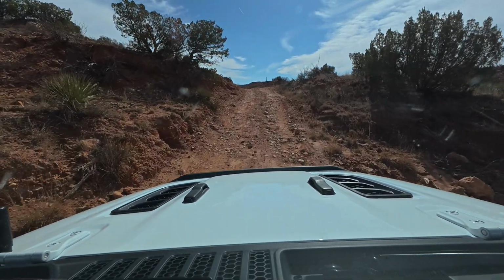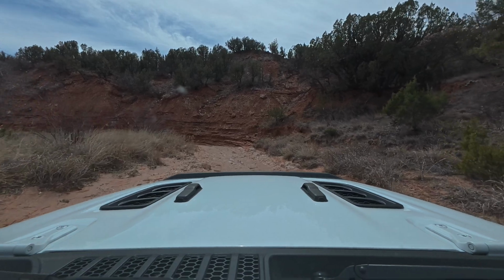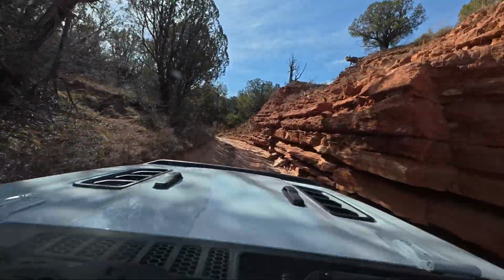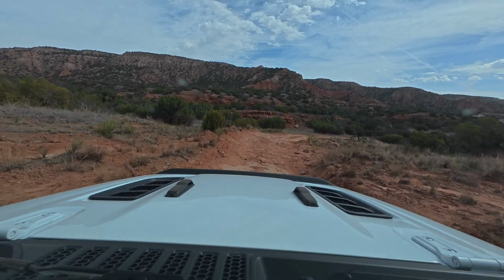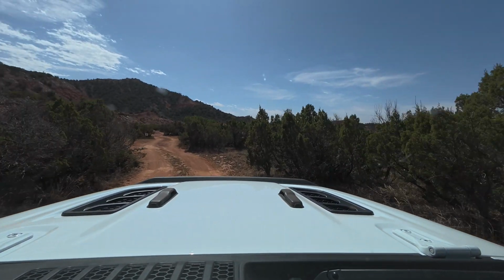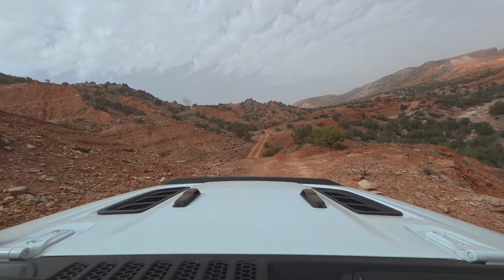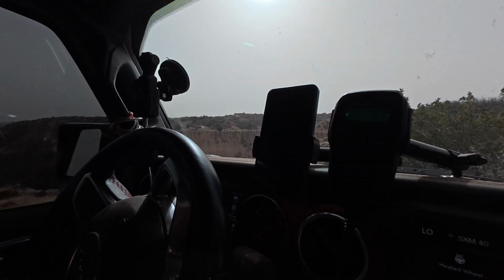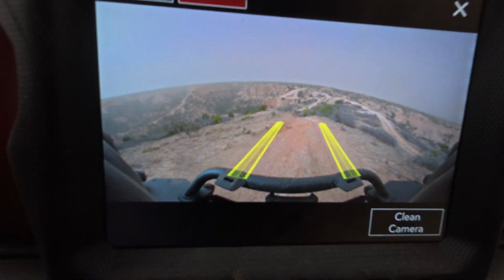Episode 3: Overland trip to Merus Adventure Park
Three diesel Jeep Gladiator Rubicons and a diesel Jeep Wrangler Rubicon go to Merus Adventure Park in Amarillo Texas.